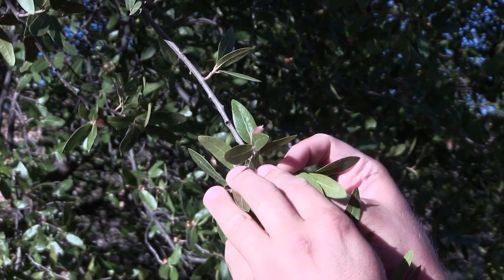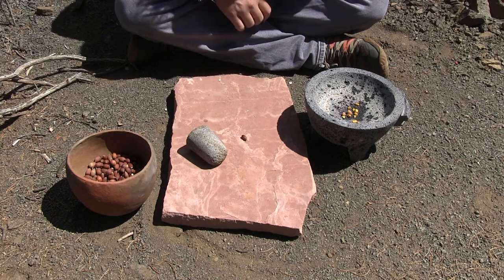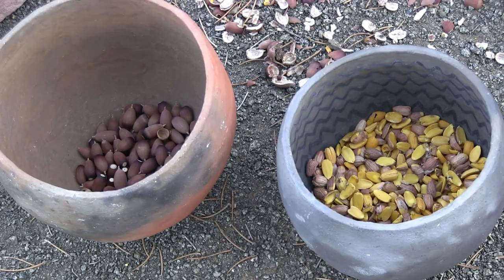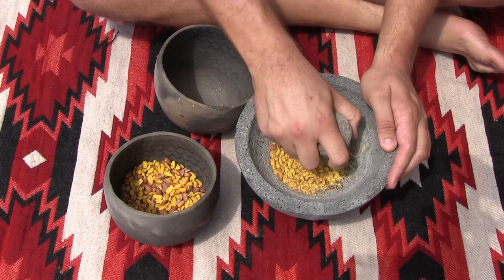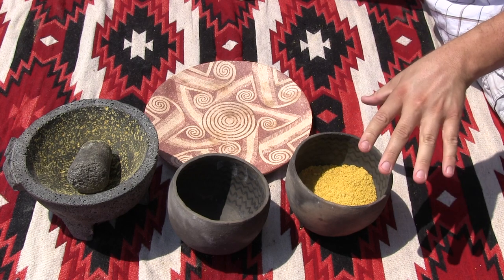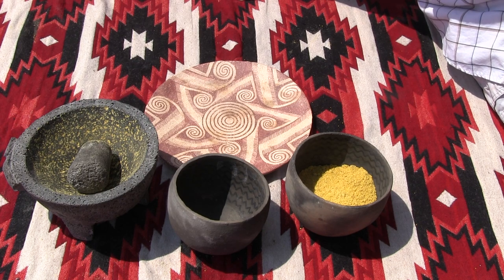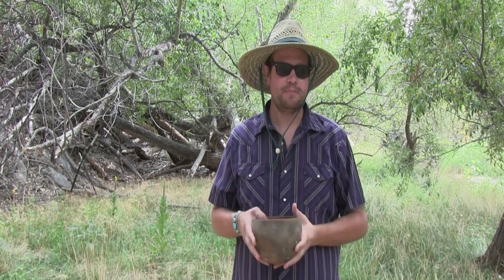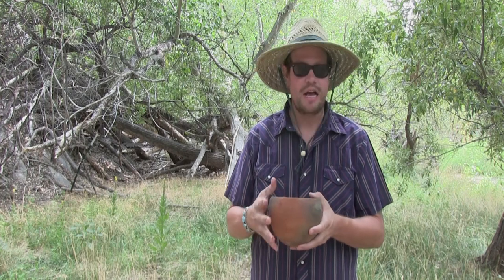Making and Cooking Acorn Bread!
For thousands of years acorns have been used by Native people around the globe. In our moden culture and society we tend to think of acorns as being toxic and poisonous to the human body. While it is true acorns carry tannic acid which causes nutritional deficiency problems when consumed in larger amounts, however, when processed correctly acorns are very much edible and nutritious to our well being. In this video Jeff Martin from Primitive Lifeways demonstrates how to process and cook acorns into an edible meal.